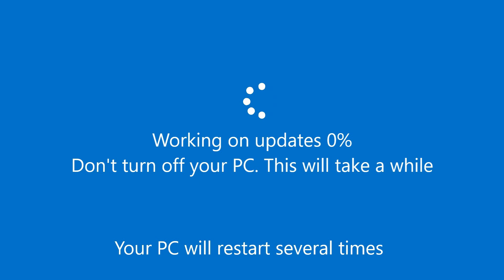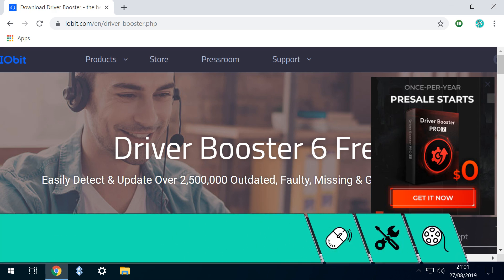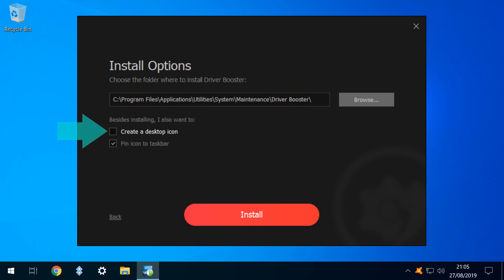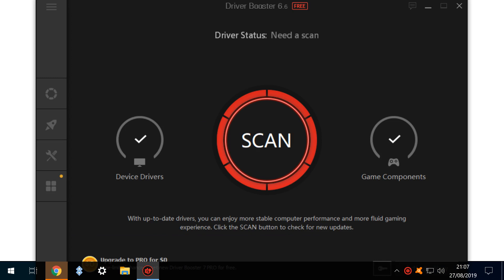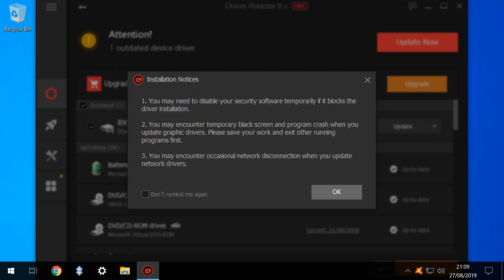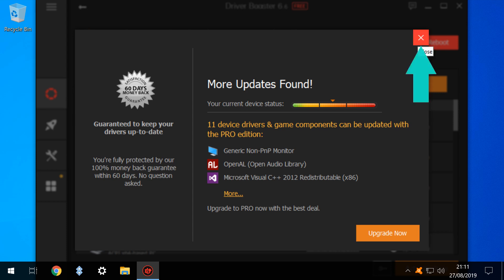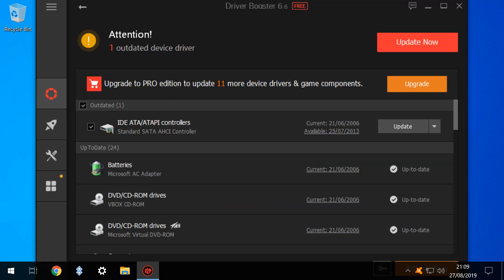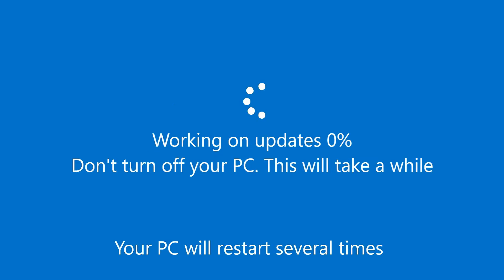Driver Booster - Automatically Update Your Windows Drivers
In this tutorial, we will automatically update our Windows device drivers, using the free version of Driver Booster 6. This will be particularly useful in progressing Windows 10 feature updates, which may be halted and reversed where the latest drivers are not installed prior to the commencement of the update. We also highlight a number of concerns in relation to this software, and ultimately demonstrate how to uninstall once it has performed its function.

Topics covered:
00:00 Introduction
00:45 Installing Driver Booster 6
02:22 Scanning for outdated drivers
02:35 Updating drivers
05:10 Uninstalling Driver Booster 6